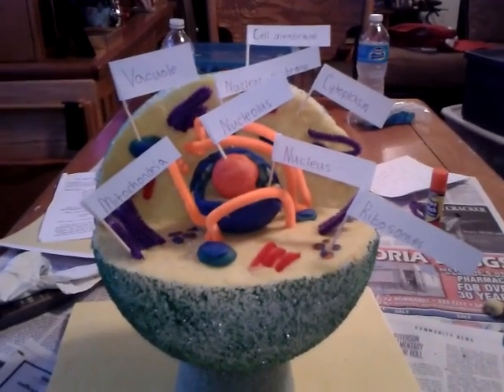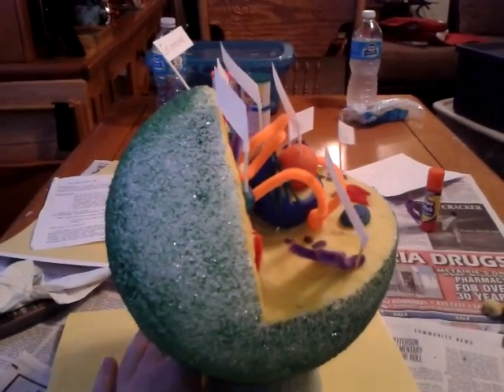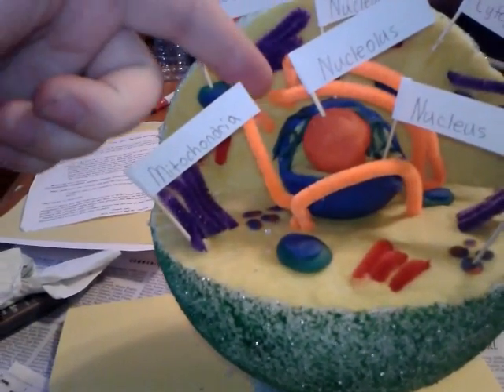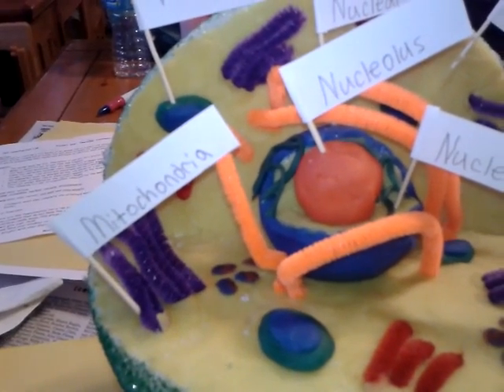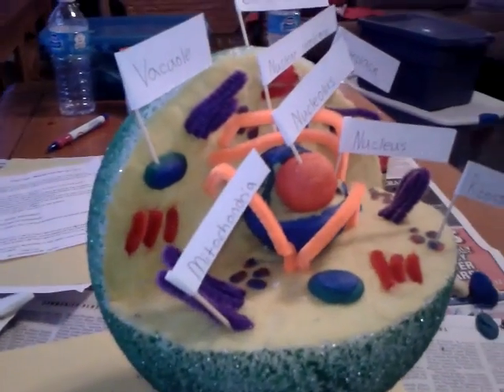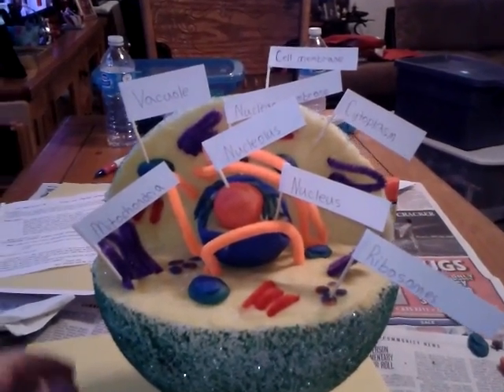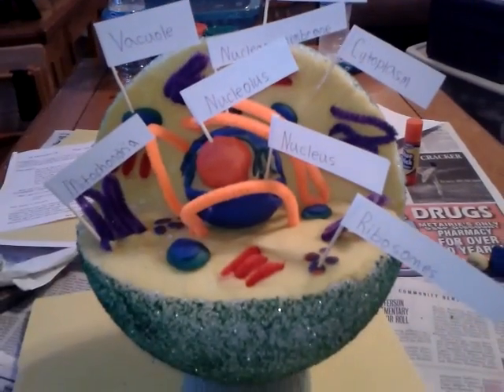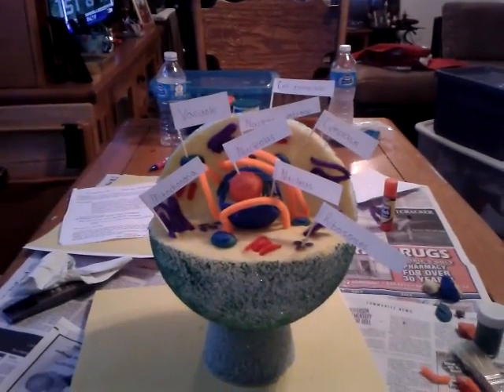Making a 3D animal cell project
Mikes 5th grade animal cell project. Used styrofome, play-doh, pipe cleaner and a little finger paint. Any questions please comment. Thanks!